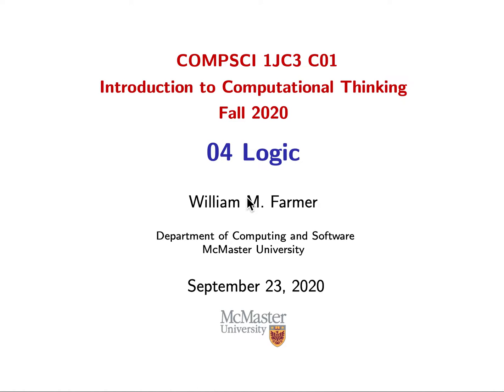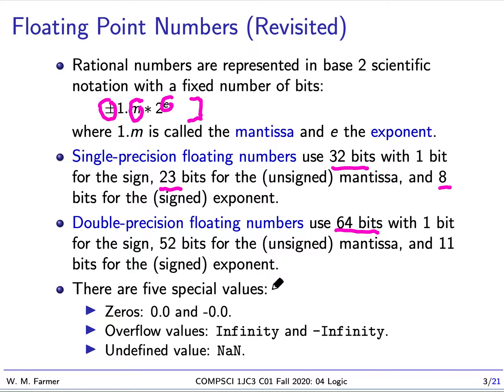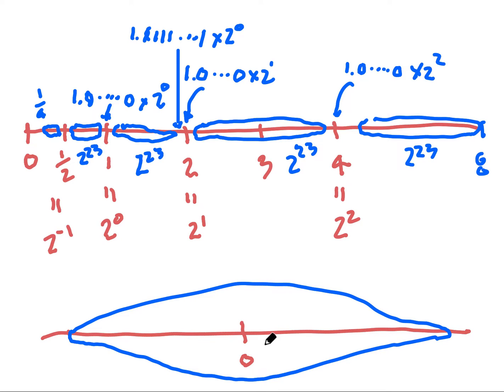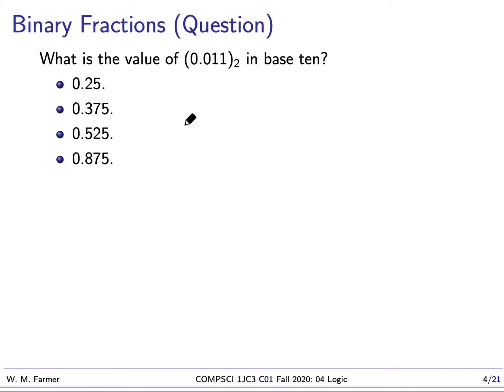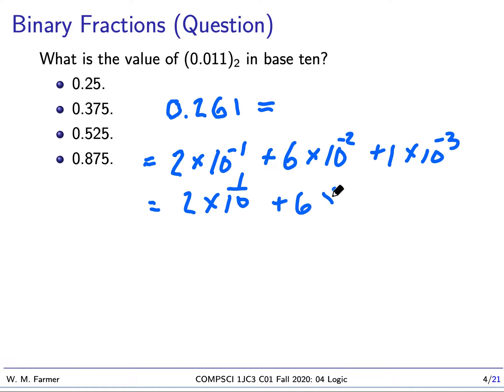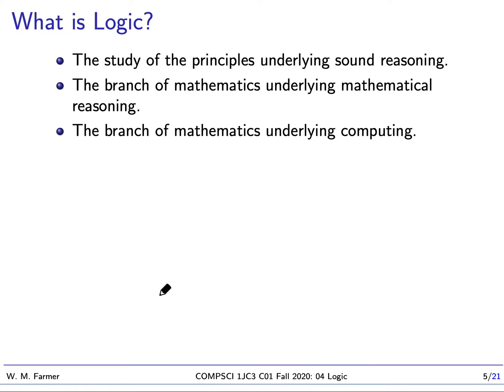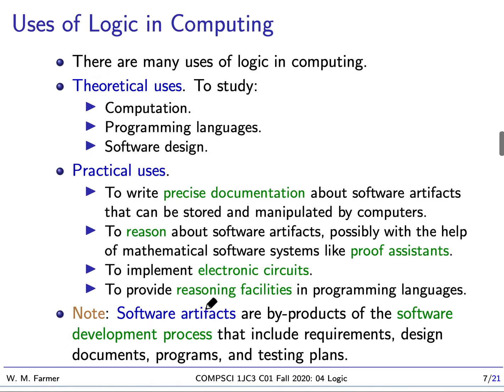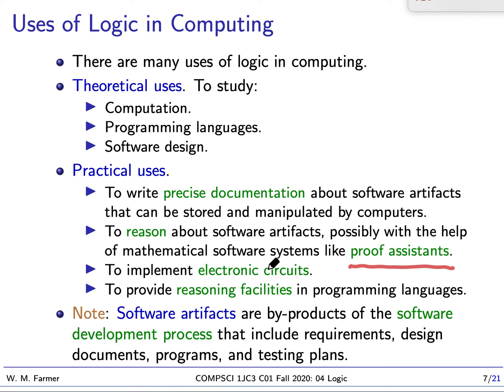04a Logic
Lecture 04a for McMaster University undergraduate course COMPSCI 1JC3 (Introduction to Computational Thinking) Fall 2020.